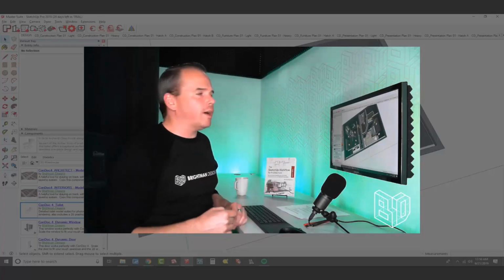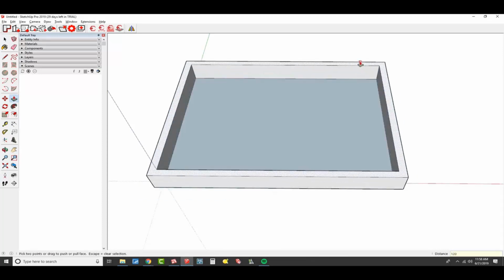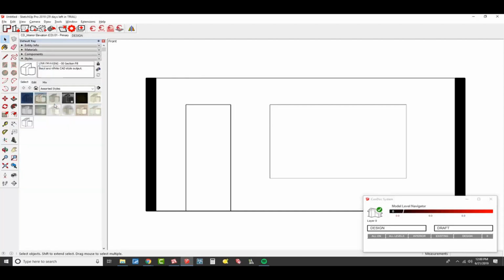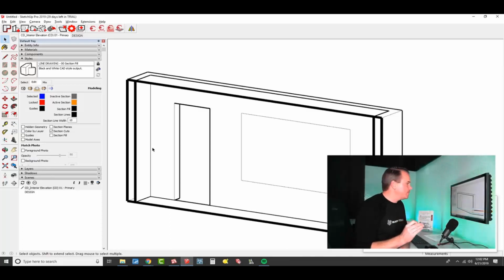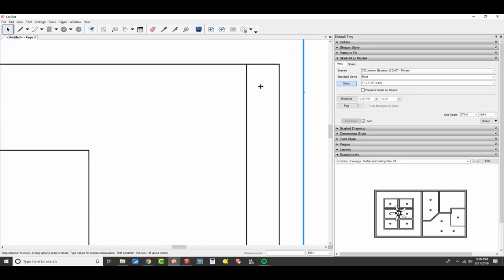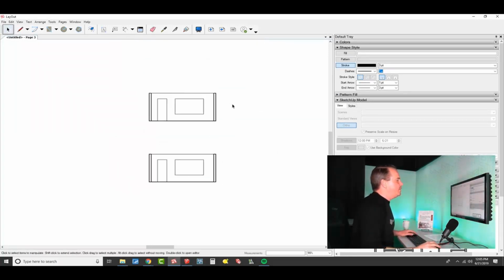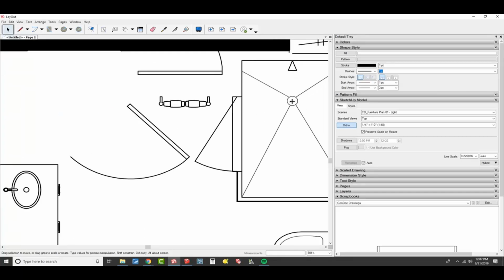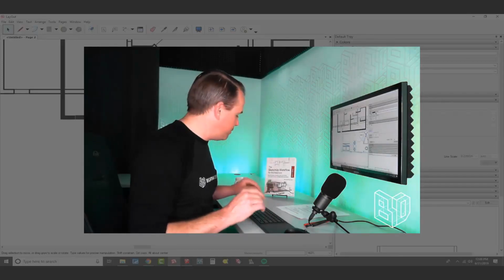LayOut Myth 4: LayOut Only has One Line Weight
This video proves that there are definitely more than one line wight, and we expand it even further to show you how to have complete control over your drawings with the aid of ConDoc Tools.